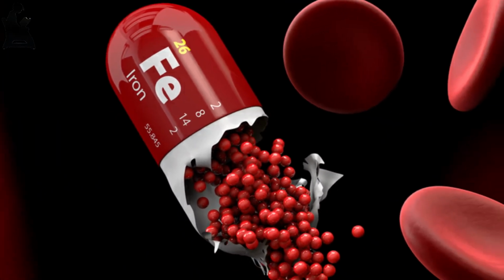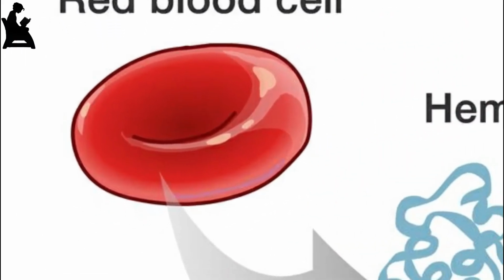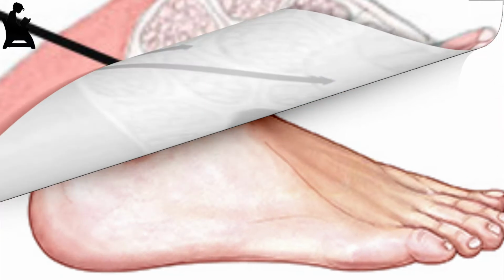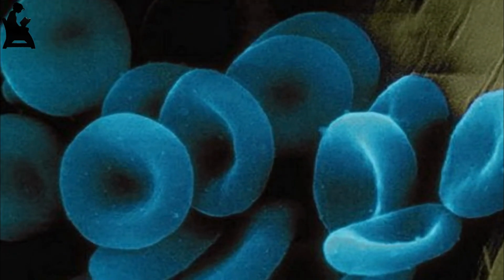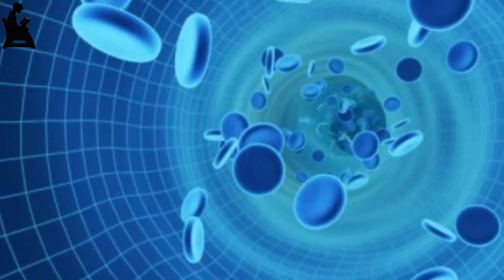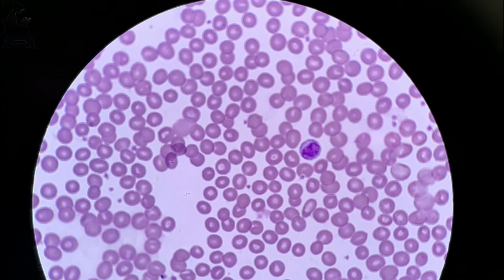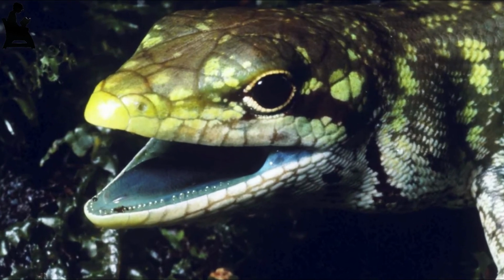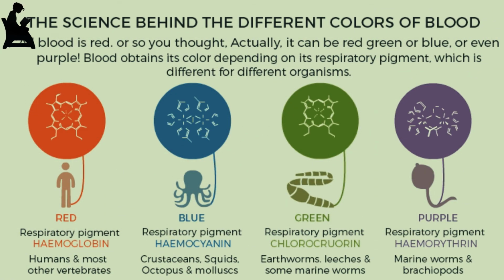Most Expensive Blood! | Why is our Blood RED?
Why is our blood red? Is red the only color for blood? What is the most Expensive blood type? Why is it Expensive? Why is our veins blue? What is the real color of our veins? Why bruises is reddish, yellowish to purplish?

Join me as we take a look at the hows and whys of our everyday lives. Let us explore the science behind our world and existence.

Pillow for Blood Circulation
Microbe Plush Toy